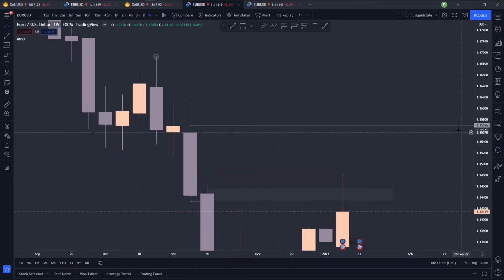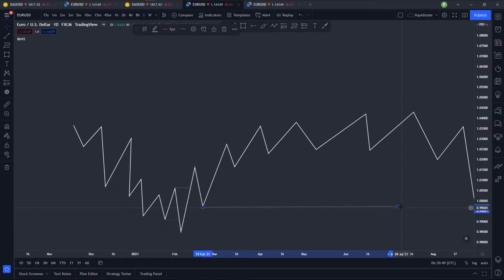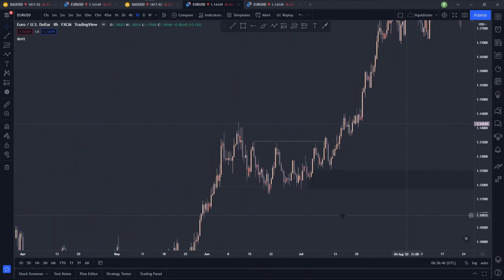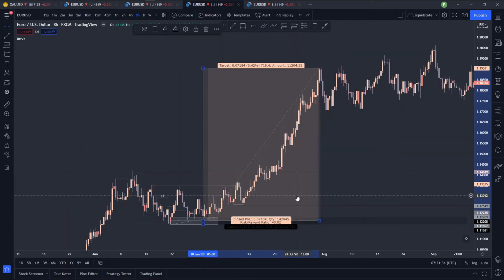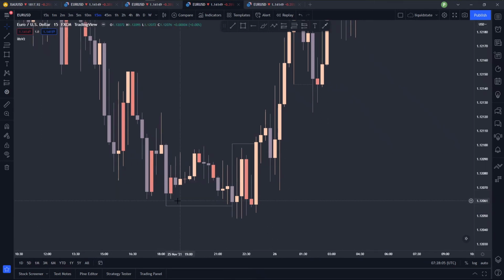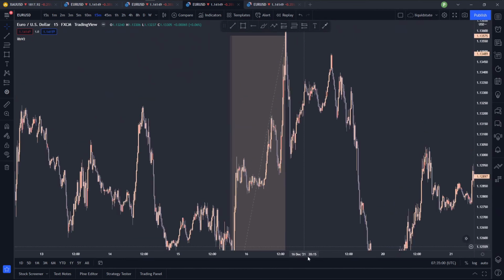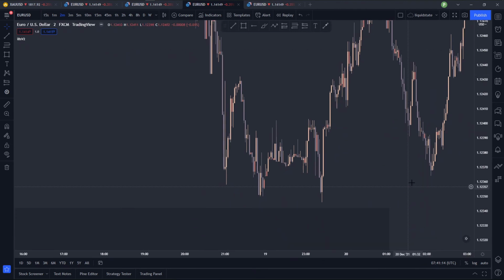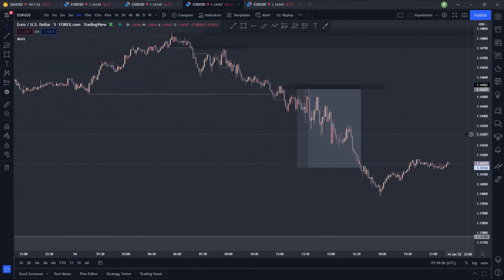Entry Model and Application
Thanks for the support on my last video, I appreciate the support.

Please don't mind my errors in the recording of this video, I promise to do better later.